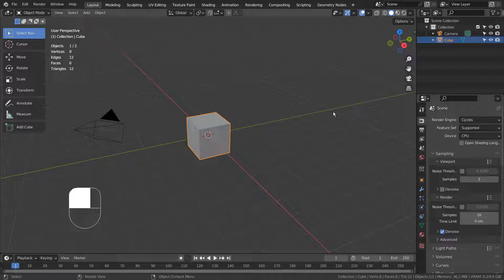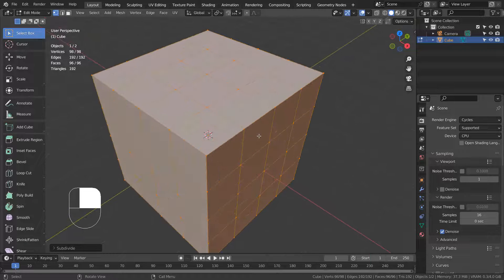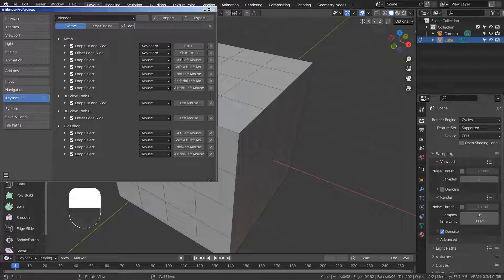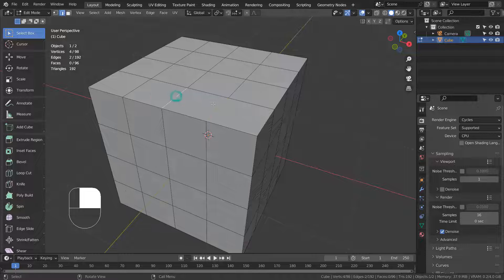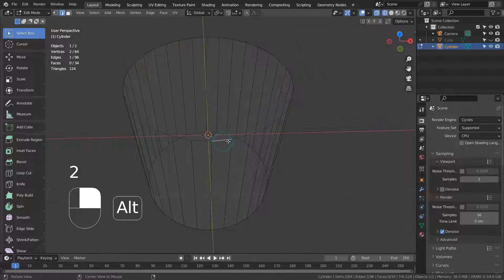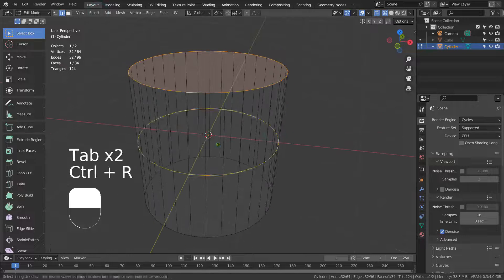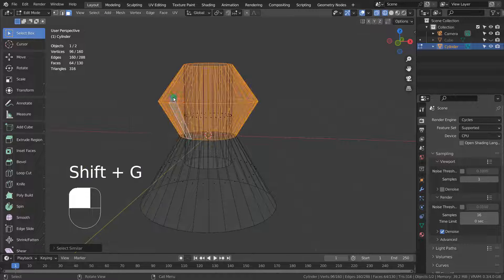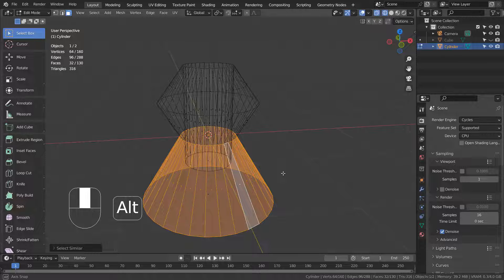Blender Tutorial - How to loop select